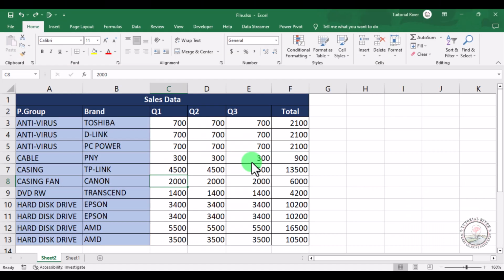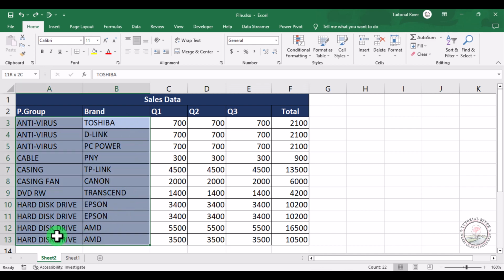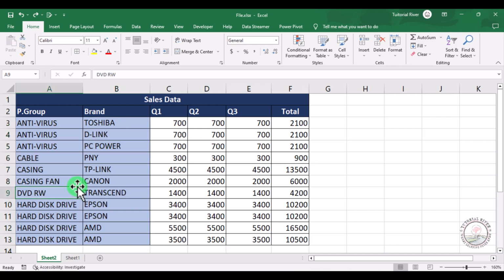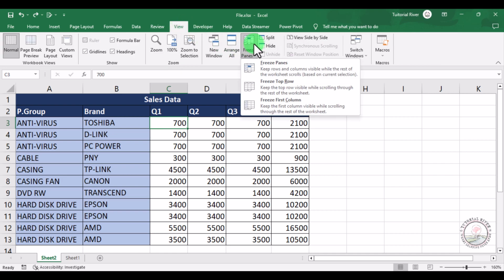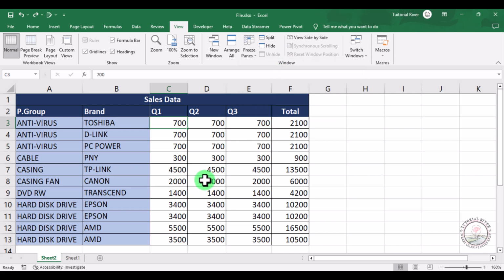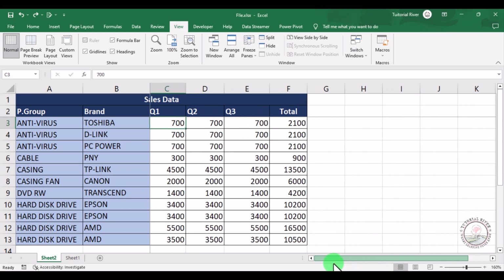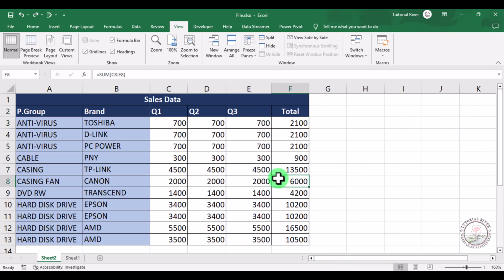How to freeze multiple columns in excel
As you scroll horizontally across a worksheet with many columns, the columns at the beginning of the worksheet scroll out of view.

0:00 Intro
0:12 Input Demo Data
0:35 Select cell data
0:48 Select Freeze
1:10 Conclusion